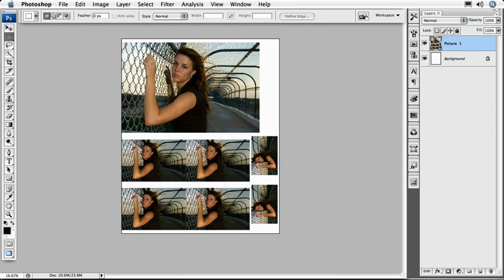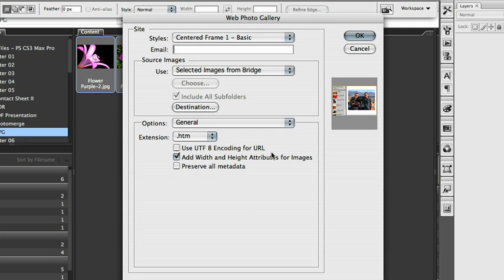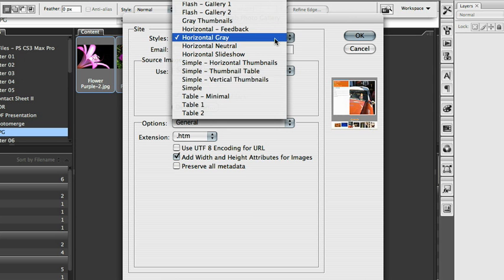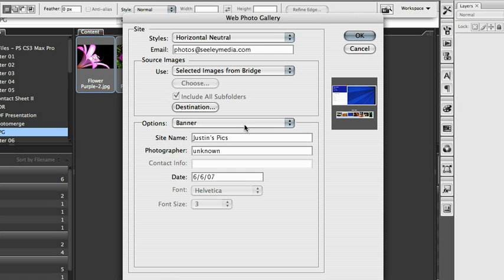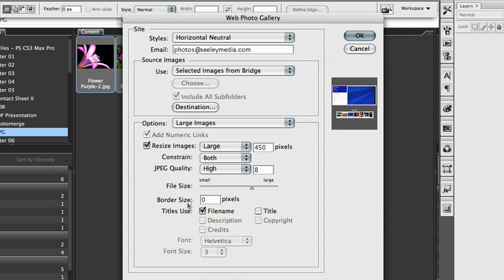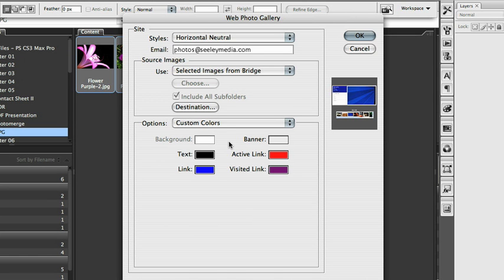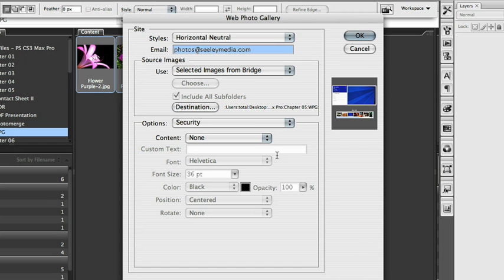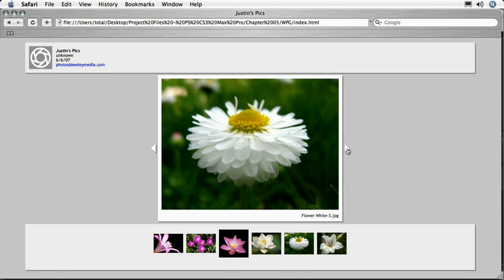How to make web photo galary Photoshop cs3